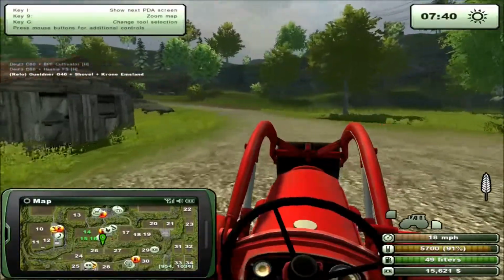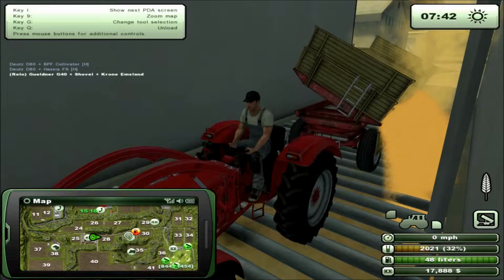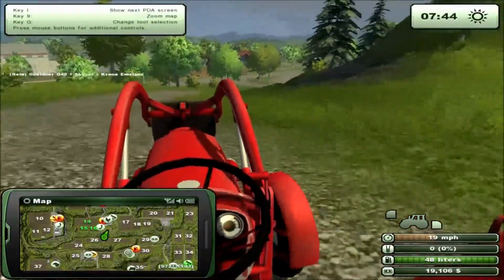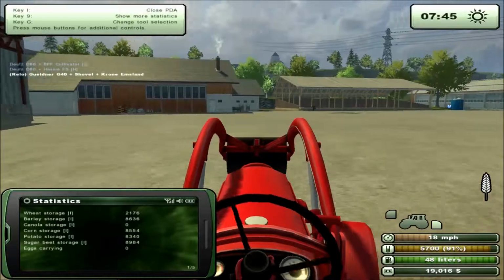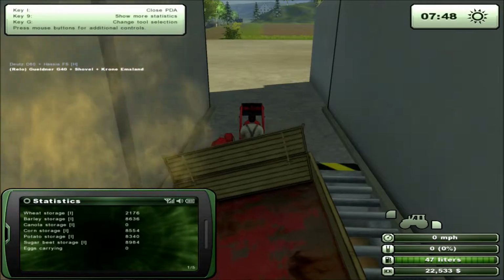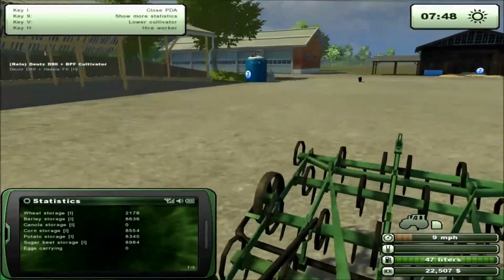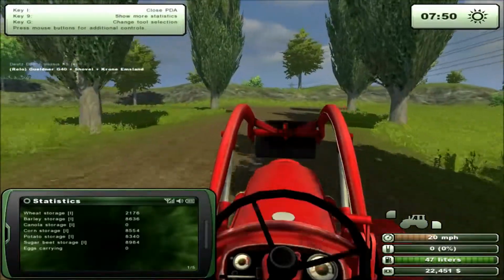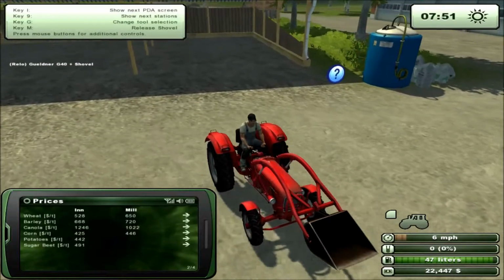Relo's Farm Episode 2 - We're Broke Already?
Episode 2 of Relo's Farm.  I didn't realize how much money I was spending, so I had to take out another loan at the bank.